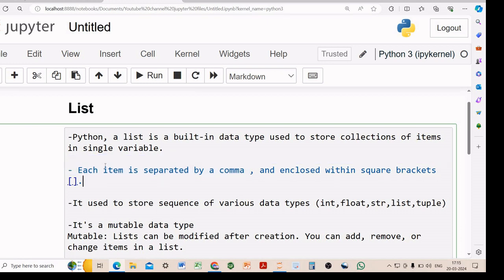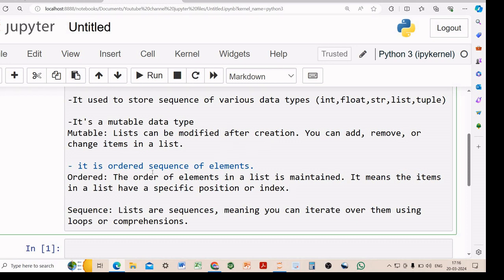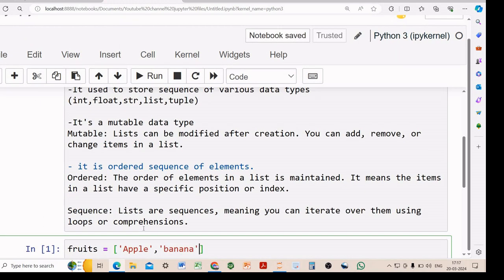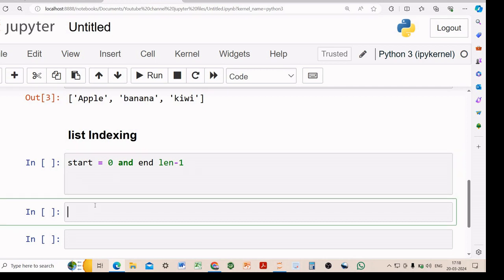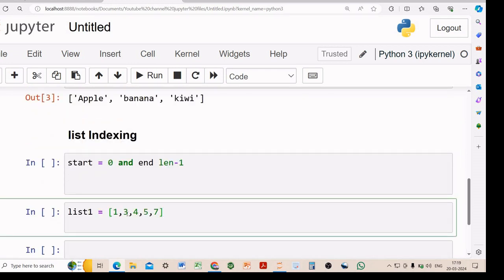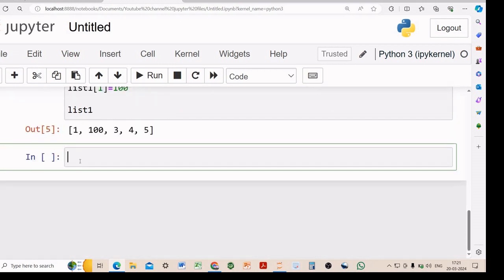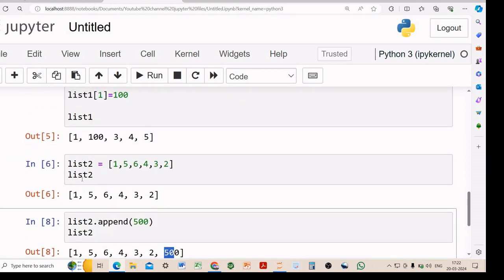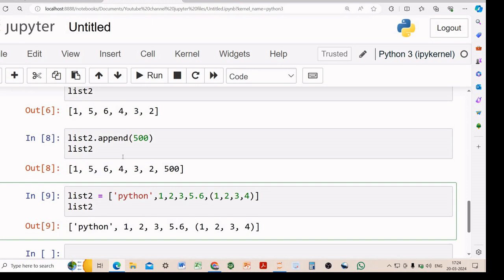Python list most useful data type #18 |pythonprogrammingfullcourse |python tutorial for beginner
Python For Data Science | Creative Data Science / ML & AI | Interview questions |pythonprogramming |Python for Beginners in hindi

Master Python Lists effortlessly! Join us as we unravel the secrets of Python Lists in a beginner-friendly tutorial. Learn how to wield this powerful data structure for efficient coding. Elevate your Python skills and unleash your programming potential today!"